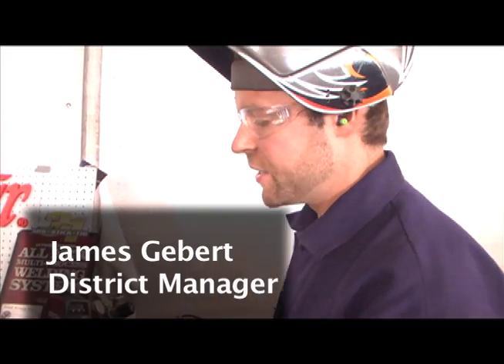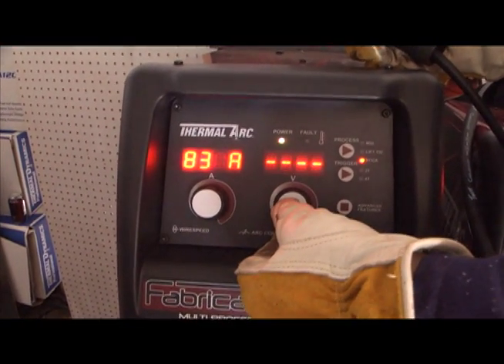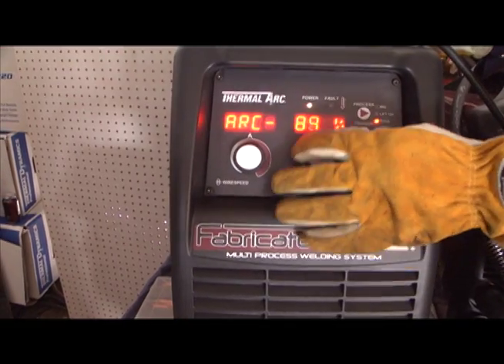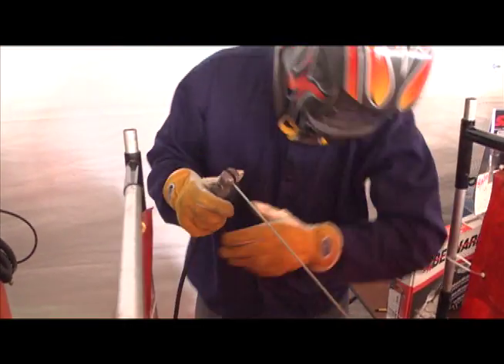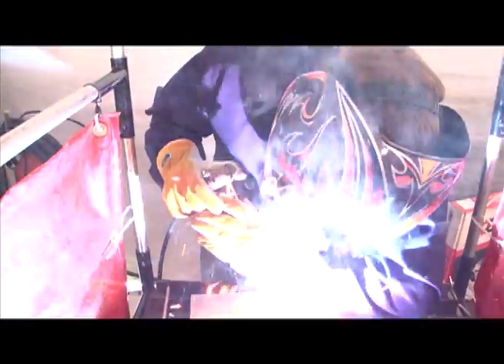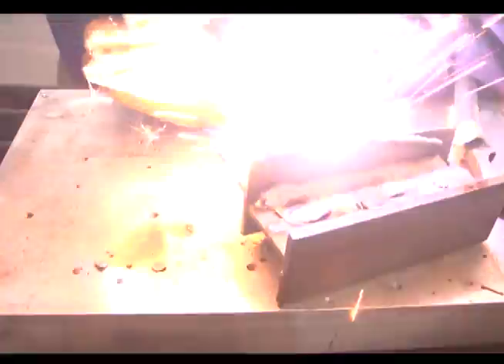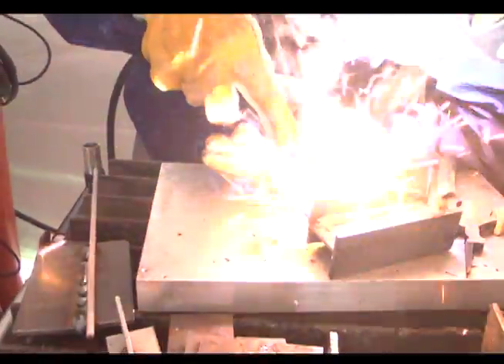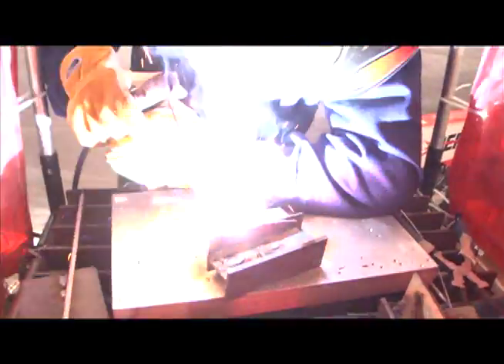Thermal Arc - Stick Arc Force Control Explained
Victor Technologies District Manager James Gebert explains Stick Arc Force Control and how to adjust it on the Fabricator 252i.